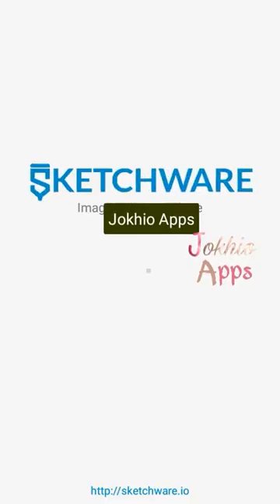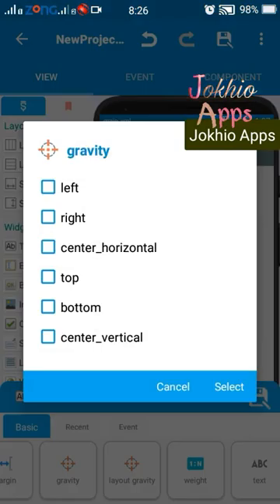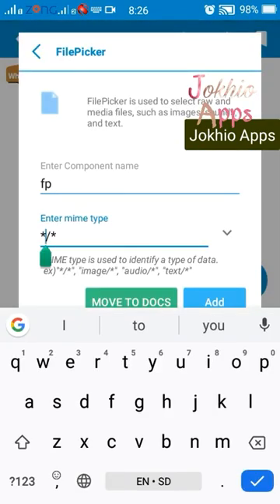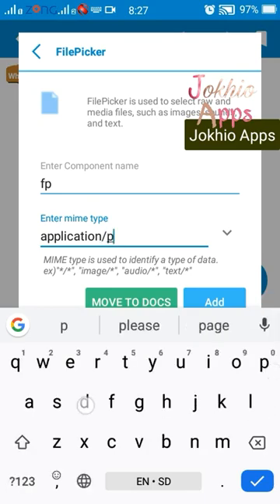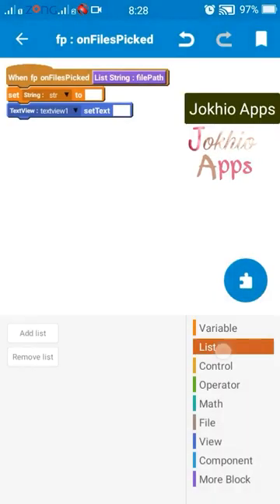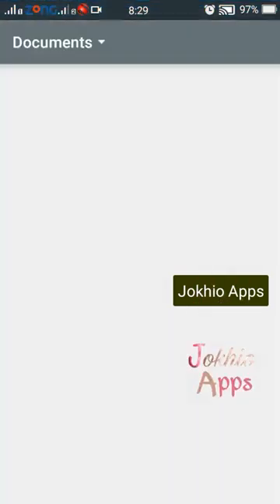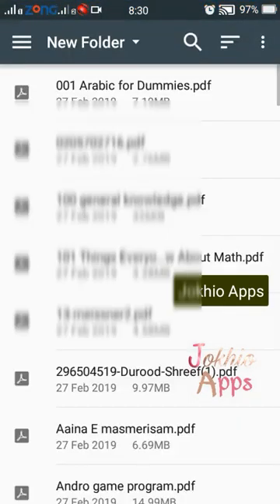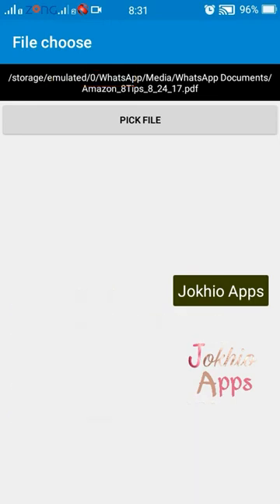File picker component in sketchware | choosing files (re uploaded)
Easiest way to choose a file from storage device is implenting file picker.

In this video we are demonstrating how to choose (only) desired file type Video, audio image etc with (one) selected file extension such as .pdf .apk .MP3 .MP4 .jpg

Android app development with sketchware